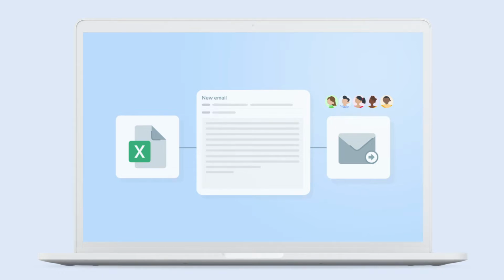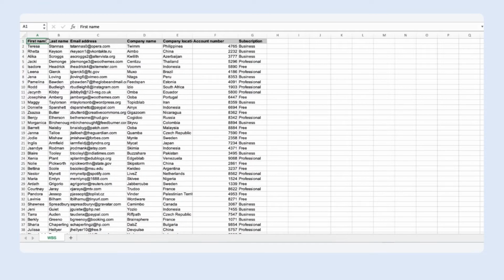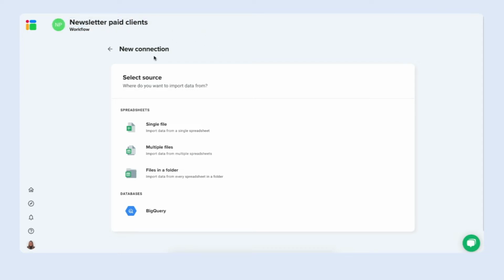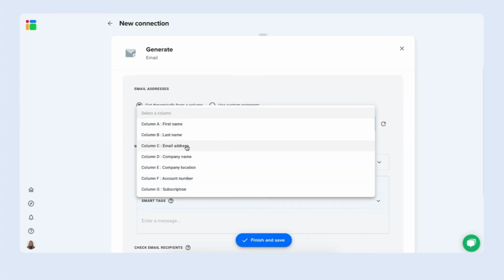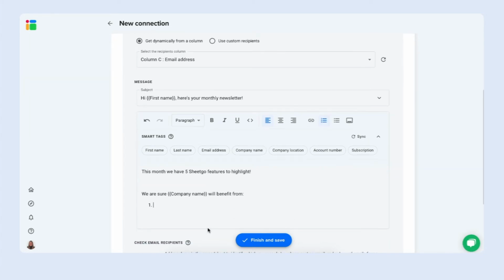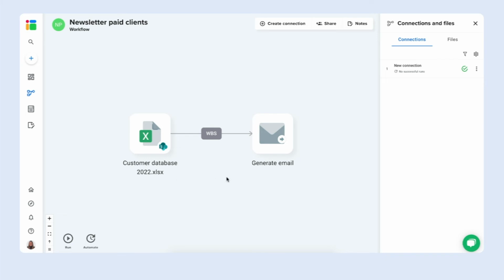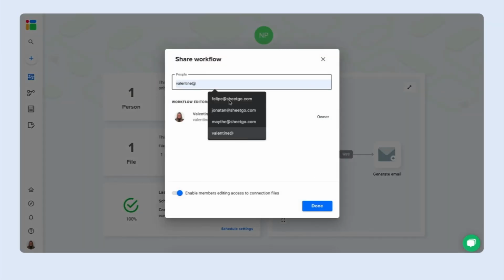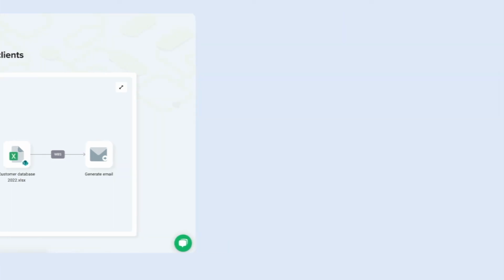How to do a mail merge from Excel automatically [PERSONALIZED EMAILS]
Learn how to create a powerful, automated mail merge directly from Excel data using Sheetgo. Stop manually copying and pasting personalized emails!

🎬 Overview

This video shows you step-by-step how to set up an automated mail merge workflow. Sheetgo transforms your existing Excel database into customized, individualized emails sent directly through Gmail. This is the fastest way to handle high-volume communication with clients, customers, or internal teams while ensuring every recipient receives a personalized message.

Using the Sheetgo web app, you can automatically transfer data from your Excel spreadsheet into a customized email template. Your personalized email is ready to send out to multiple recipients in just a few simple steps.

Sheetgo features utilized in this tutorial include:
⊛ Personalize mass emails to each and every individual using smart tags
⊛ Gmail integration
⊛ Smart scheduling: automate the entire process and send out emails on a smart schedule

Why use Sheetgo workflows for mail merge?

⏱Timestamps

Video breakdown
0:00 - 1:10: Introduction to Sheetgo's mail merge
1:11 - 1:31: Newsletter use case
1:32 - 1:49: Sign up for Sheetgo
1:50 - 2:11: Create new workflow
2:12 - 2:31: Select Excel as data source
2:32 - 2:47: Generate Email
2:48 - 3:09: Select recipients
3:10 - 4:19: Customize email template (smart tags)
4:20 - 4:45: Finish and save workflow
4:46 - 4:57: Workflow overview
4:58 - 5:31: End result in Gmail
5:32 - 5:55: Share workflow
5:56 - 5:59: Files & connections
6:00 - 6:29: Schedule automatic updates
6:30 - 6:46: Links & tips

🗂 Additional resources